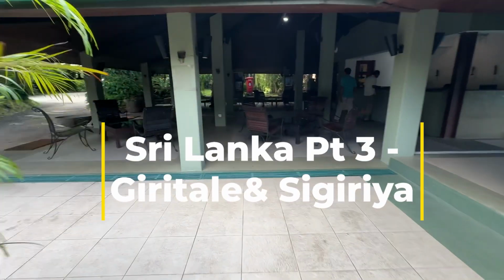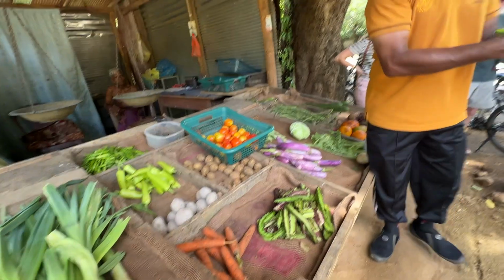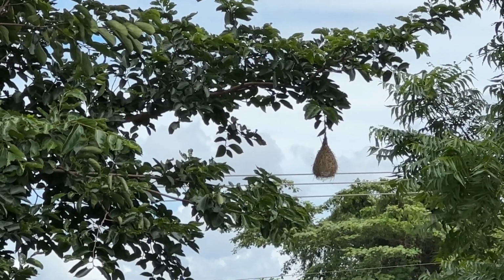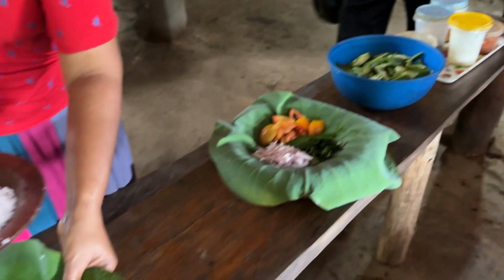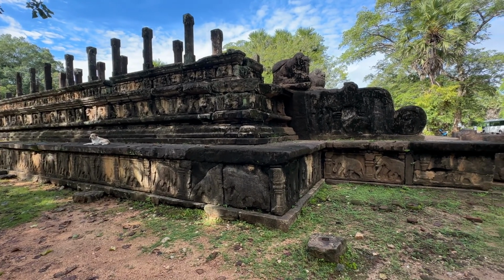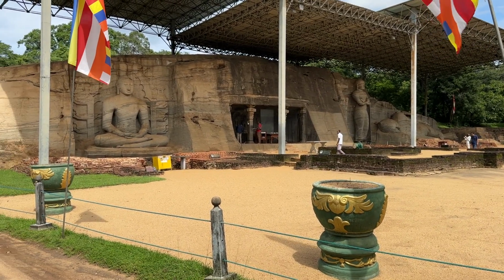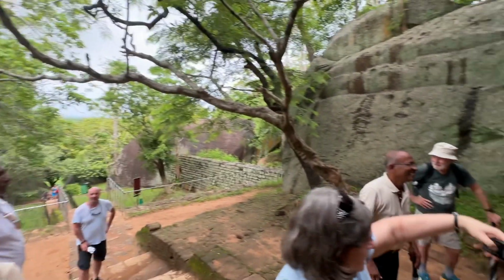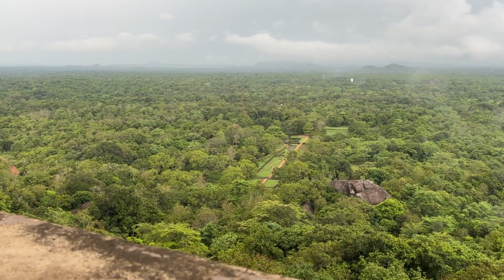Sri Lanka pt 3 Giritale & Lion Rock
Cycle trip to Dambalawewa Lake with a village lunch.
Today we cycle at a leisurely pace through a series of small villages to Dambalawewa Lake. We should see plenty of birdlife including Egrets, Brahmany Kites, Kingfishers, Bulbuls. We stop for lunch in a traditional village which will break up the journey. In the late afternoon we return to our hotel in Giritale. I

Visit ancient capital city of Polonnaruwa; to Sigiriya; evening visit to rock fortress.
After breakfast we take a short drive to Polonnaruwa, the ancient capital of the Sinhalese. There are many Buddhist relics and ruins dating from a thousand years ago when Sinhalese culture reached its zenith. Polonnaruwa flourished in the 12th century after the decision was made to move the capital from Anuradhapura so it was further away from the incursions from southern India. We visit many of the temples, palaces, huge dagobas and remarkable Buddhist sculptures. After lunch we drive to Sigiriya about an hour away. This impressive 5th century rock fortress rises 180m from the plains overlooking the surrounding countryside giving far-reaching views. Used as a safe haven from invaders, the route to the top is up a series of steep steps and gangways. From the base, where a moat surrounds impressive water gardens, we ascend 200m, passing an overhanging rock under which superb portraits of native maidens holding flowers and temple offerings still adorn the rock wall. Crowning the flat-topped summit of the rock are remains of the King’s Summer Palace from where there are breathtaking views of the surrounding countryside. The descent is much easier and you can cool off in the hotel pool at dusk.
Hotel Sigiriya